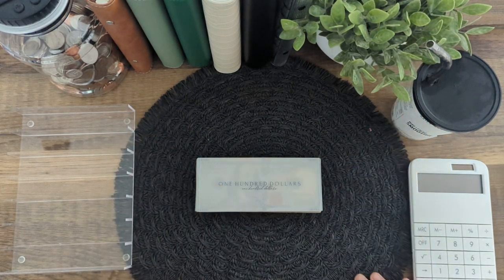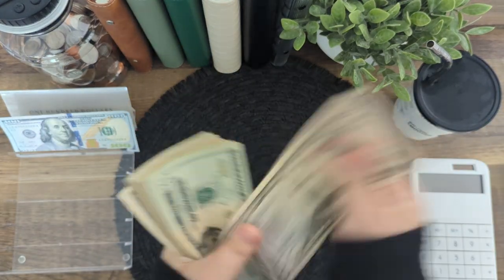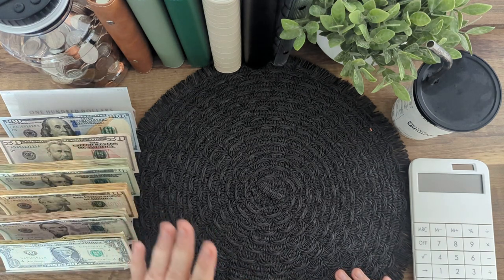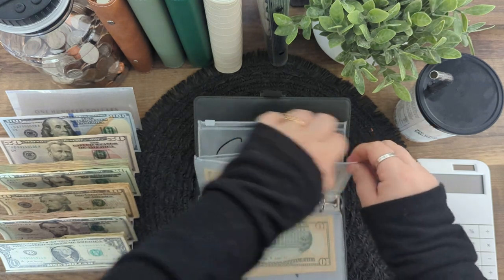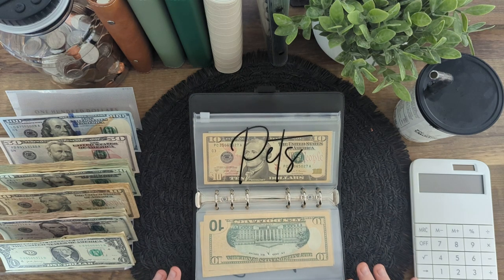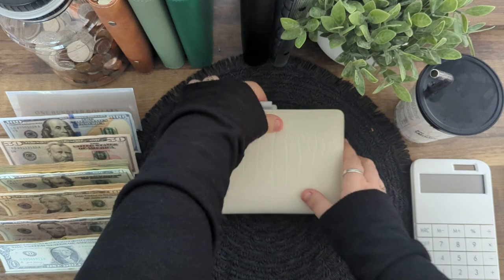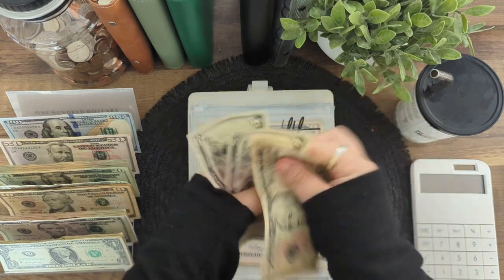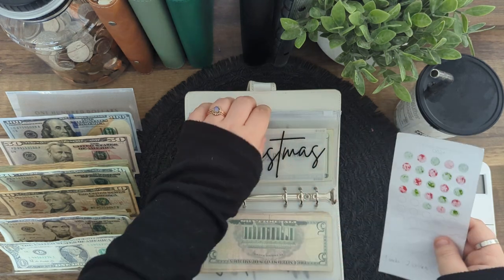Cash Stuffing 4th Week of June |$925| Variable Income | Self Employed | Dave Ramsey Inspired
Come hang out with me while I do my weekly cash stuffing for the 4th week of June! Thanks y'all!! 🤍

Daily Harvest: (Save up to $65 off your first Daily Harvest box)

My Meal Services:

Hungryroot: ($50 off a personalized grocery service)

FETCH REWARDS

Turn your receipts into points that you can trade in for gift cards! Use my referal code and you get a bonus when you scan your first receipt!

RECEIPT HOG

Receipt Hog pays you to upload receipts, take surveys, and more! Earn a special bonus when you upload your first receipt.